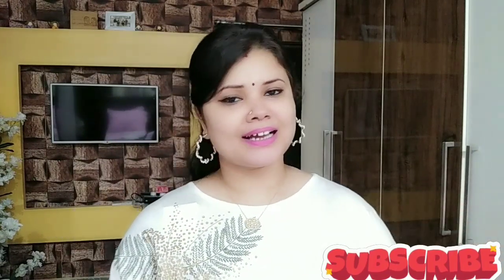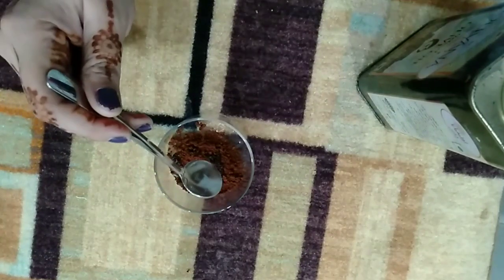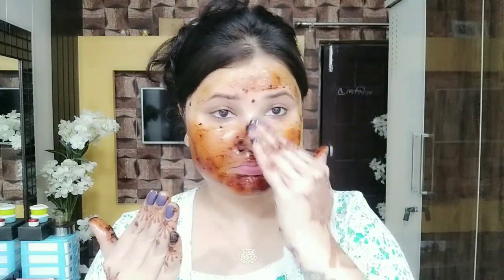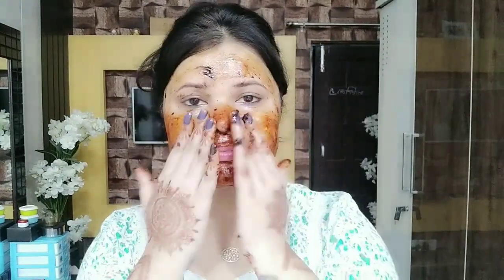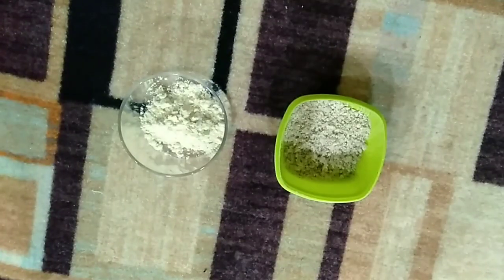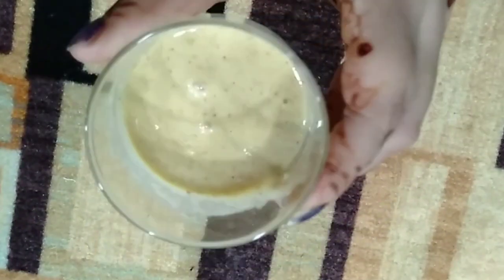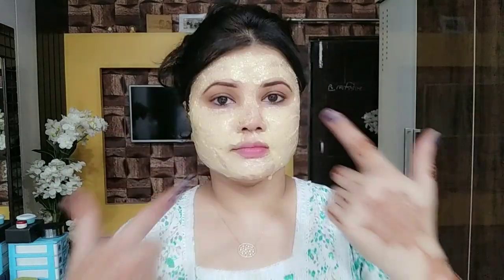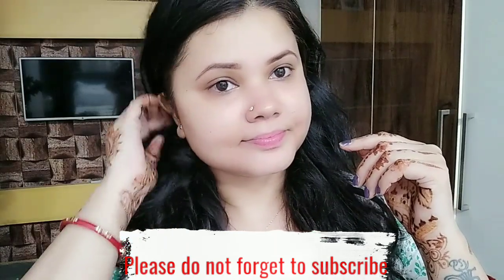2 Step-रंग होगा साफ, Full Body Skin Brightening पार्लर के मेहेंगे Facial के बजाय घर करे यह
2 Step-रंग होगा साफ, Full Body Skin Brightening पार्लर के मेहेंगे Facial के बजाय घर करे यह